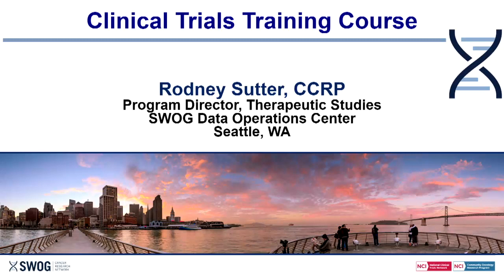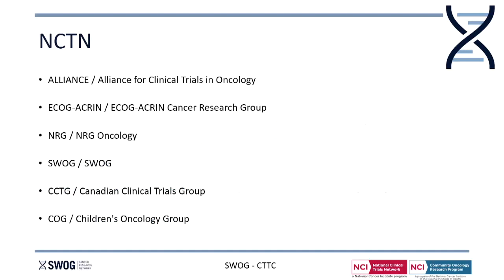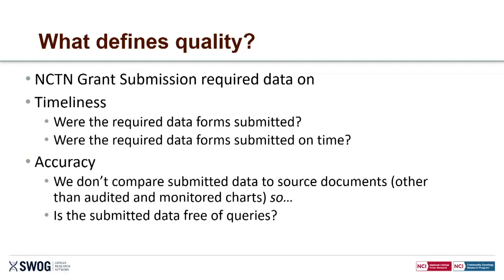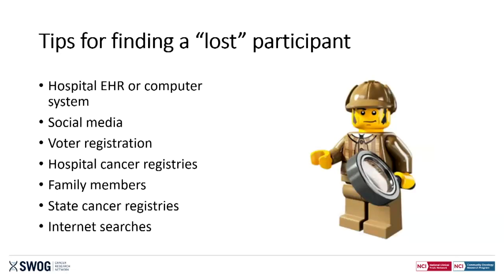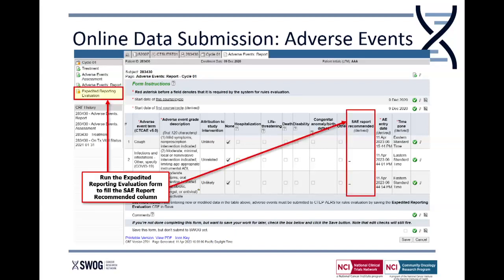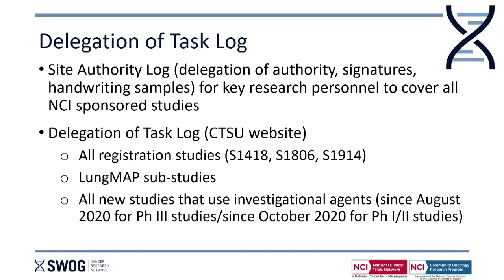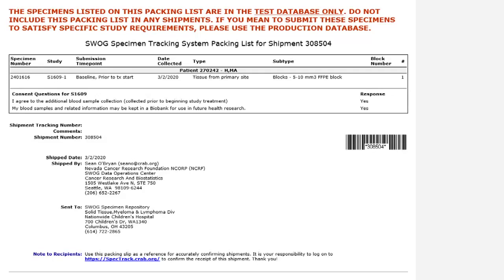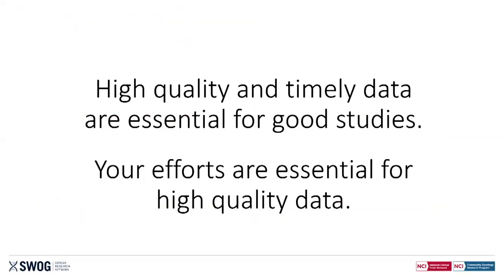SWOG Spring 2023 Hybrid Group Meeting: CRA Clinical Trials Training Course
Recording of the CRA Clinical Trials Training Course, at the SWOG spring 2023 hybrid group meeting in San Francisco.